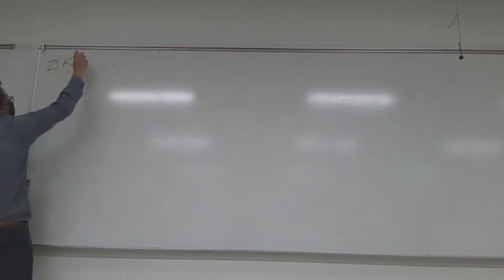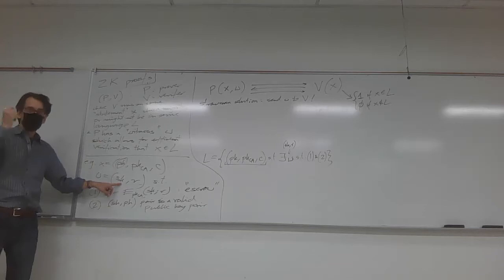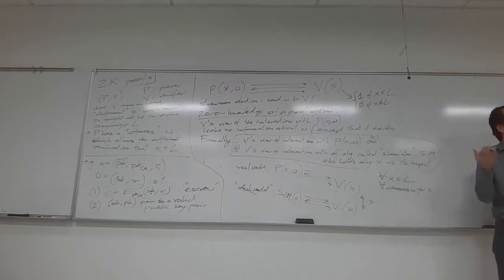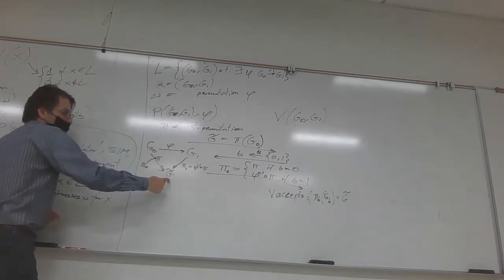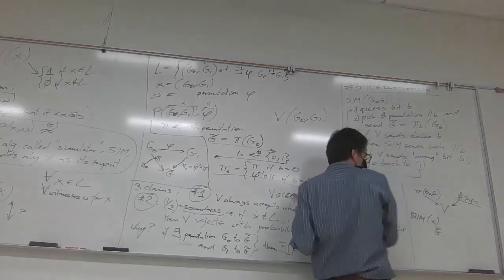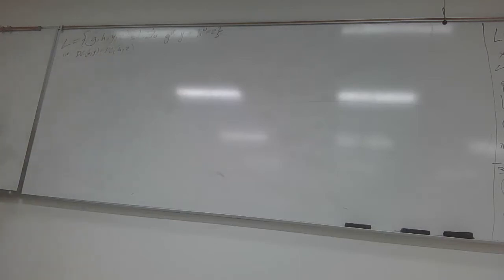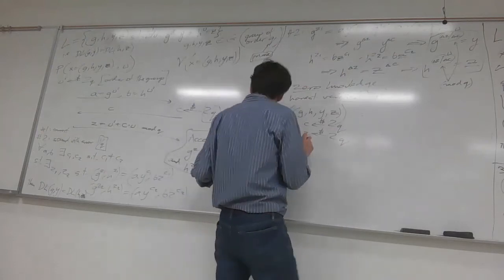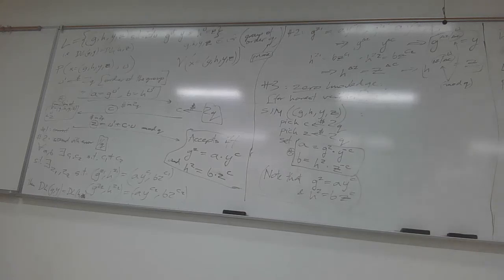Lec 19 [3/8]: Zero-Knowledge Proofs (classroom footage)